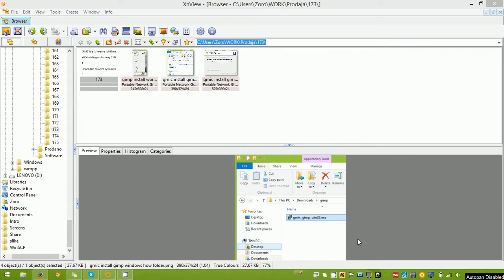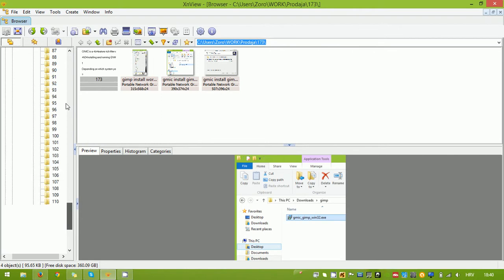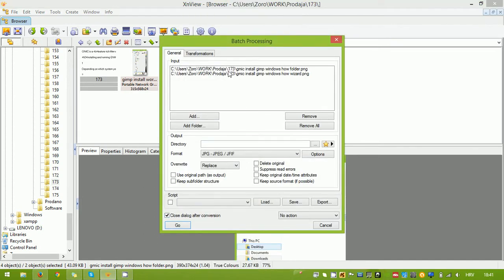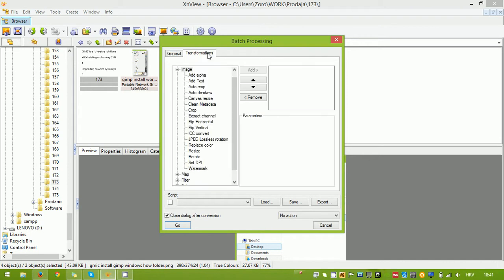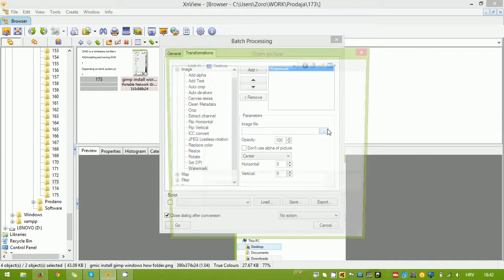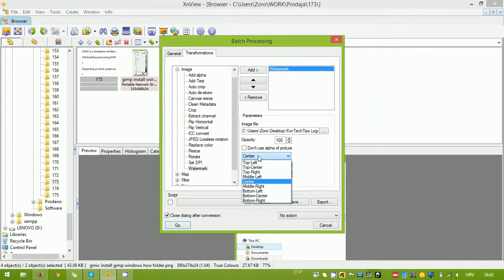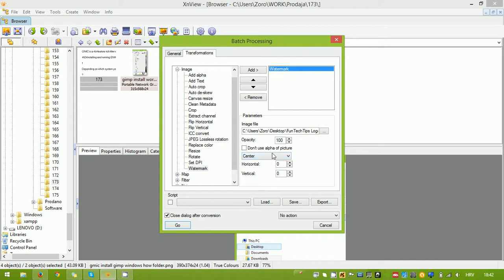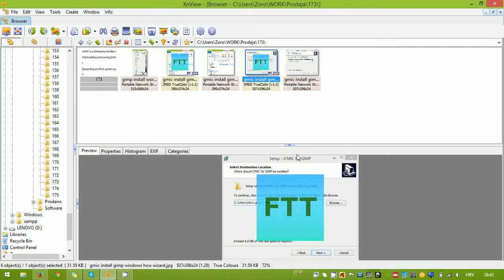How To Add A Logo To Multiple Images/Photos At Once With XnView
In this video I use XnView in order to show you how to easily add watermarks and logos to images when running Windows. Find more interesting articles at: